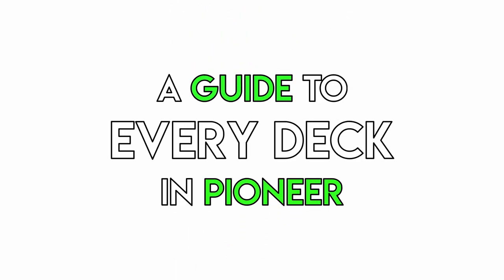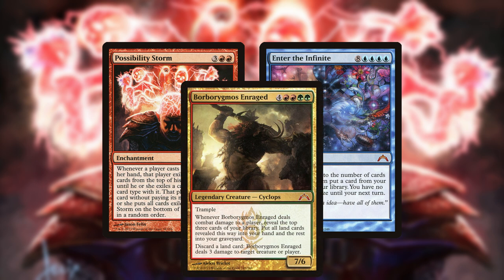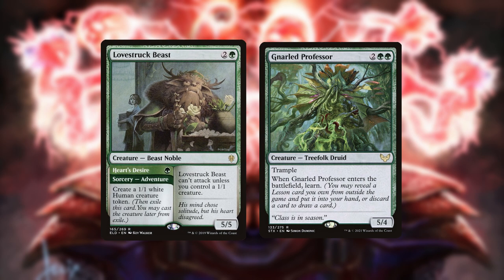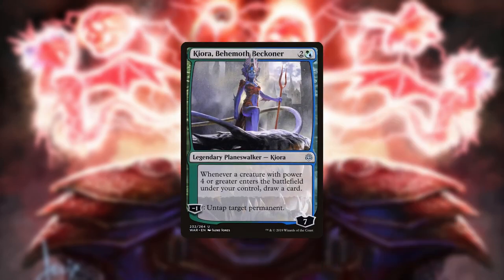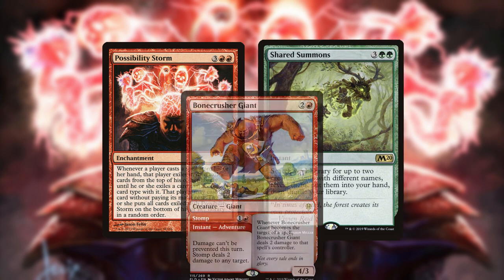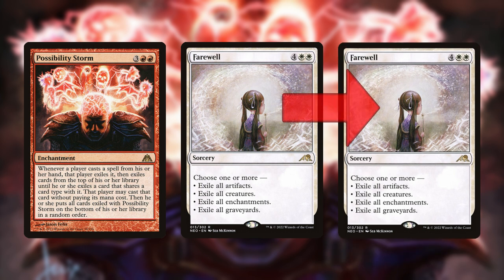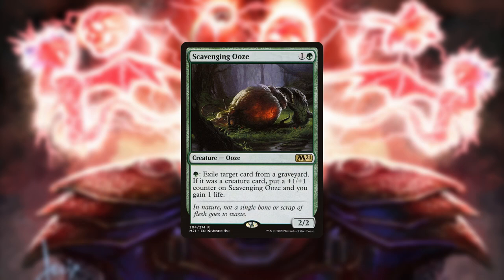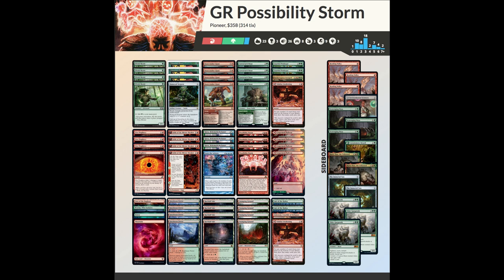Gruul Possibility Storm | A Guide To Every Deck In Pioneer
0:00 Overview
2:33 Ways to get around a resolved Possibility Storm
3:05 Sideboarding and Potential Options
3:54 Outro